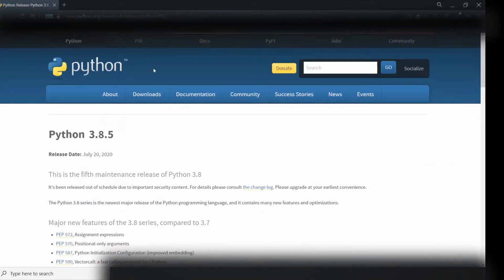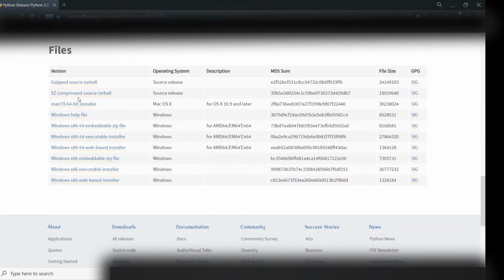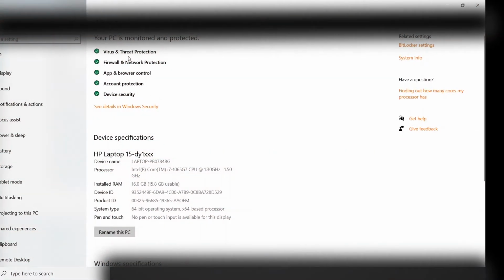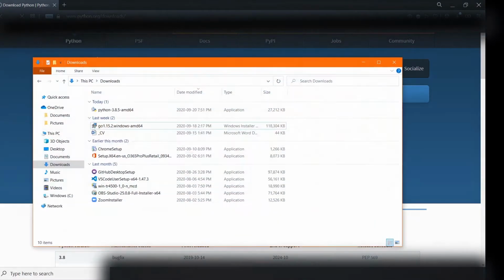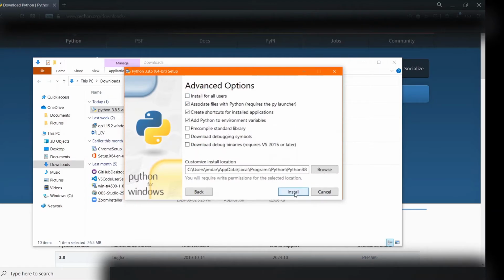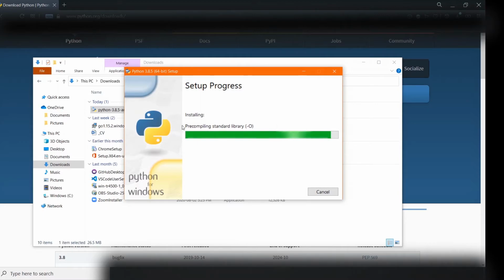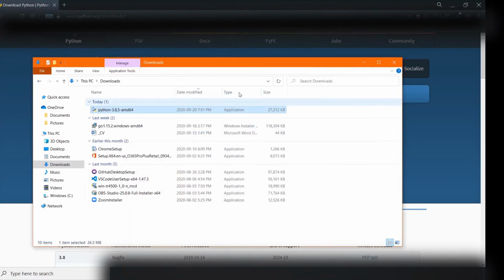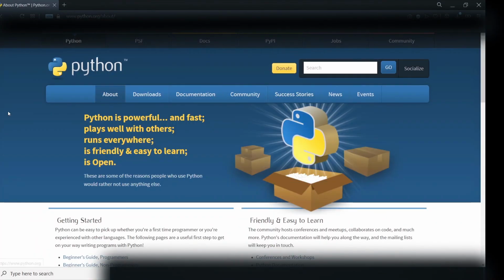Python Installation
Hello Everyone, in this video I will show you how to download and install python on a Windows computer. The process should be fairly similar on a MacOSX computer.